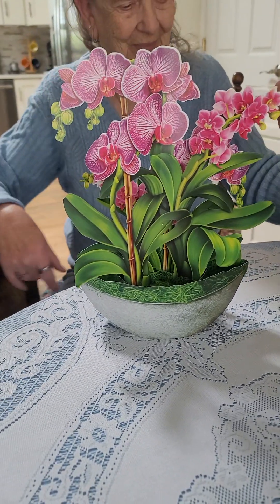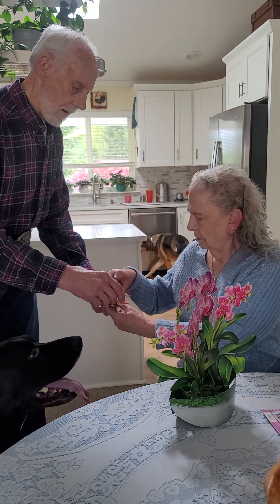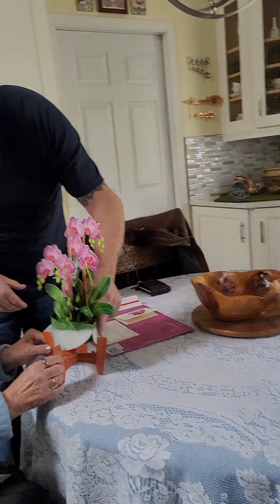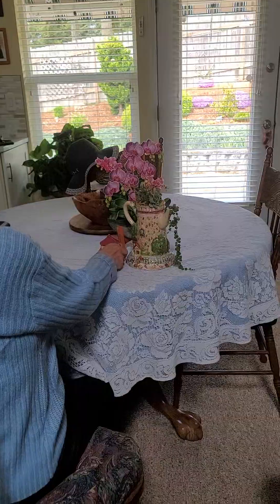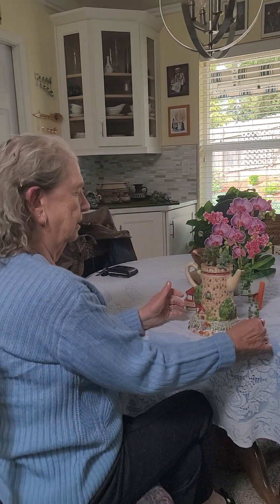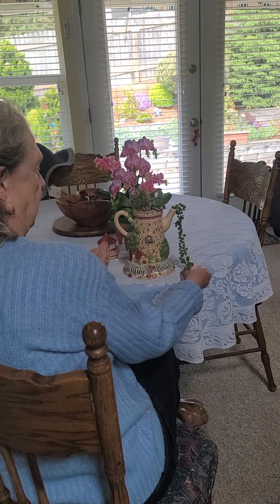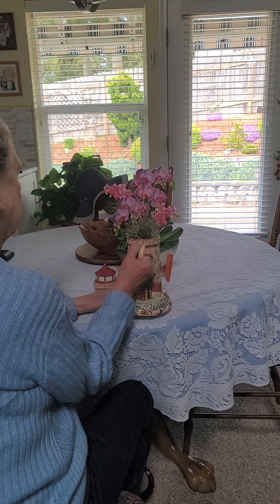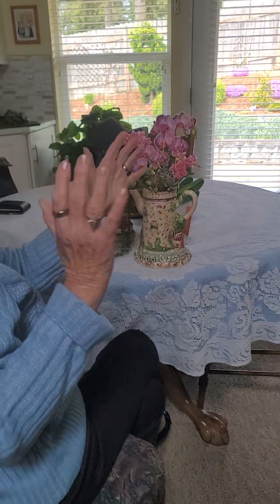Mom's 78th B-day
Ruth-Mary enjoying her 78th trip around the sun !